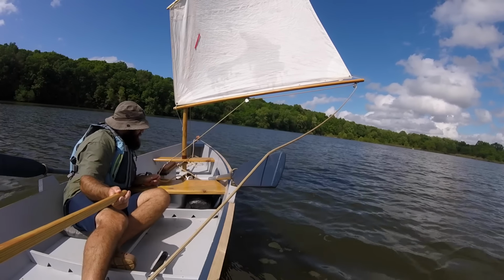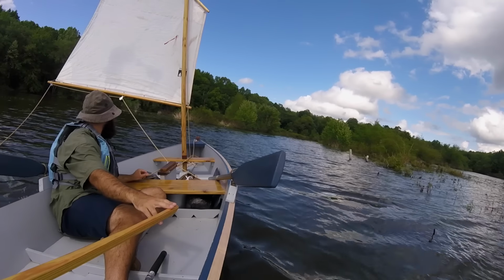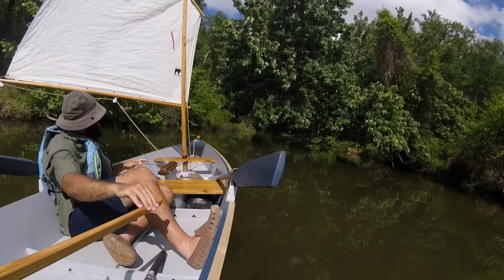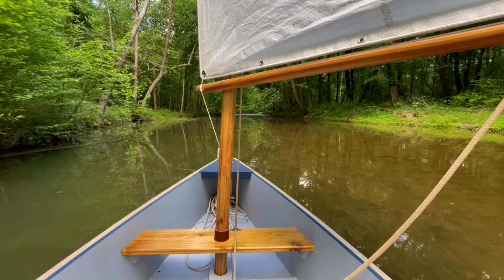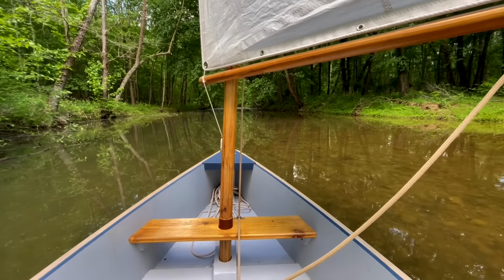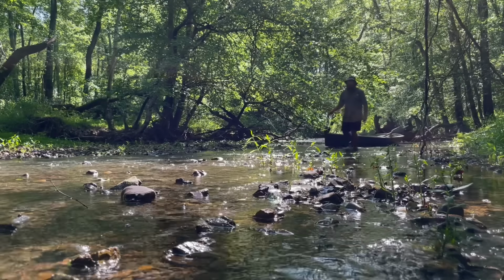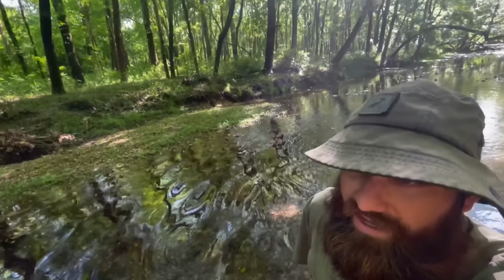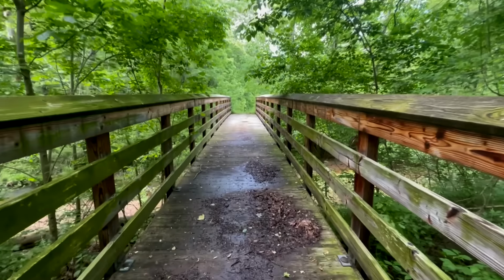Most Boats Can't Do This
Sailing my DIY 12ft skiff in the woods. Most boats can't do this. My 12 is a good mix of sailing ability, utility, and canoe-like features.